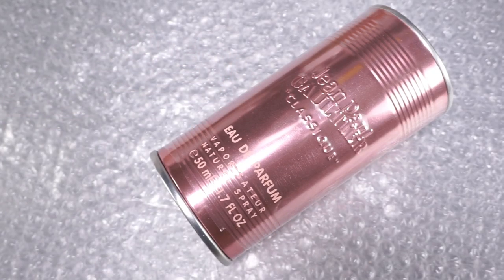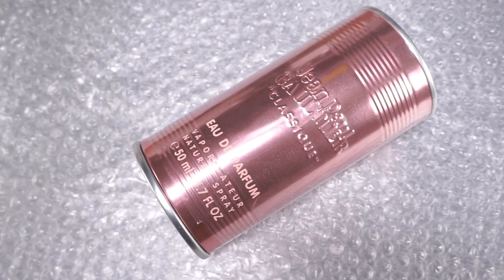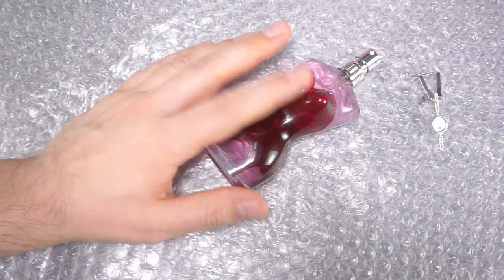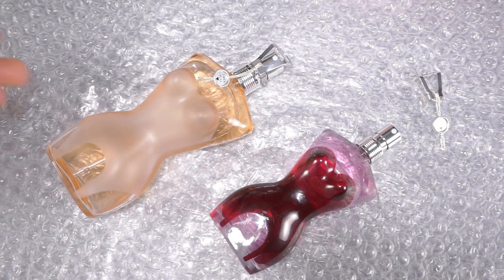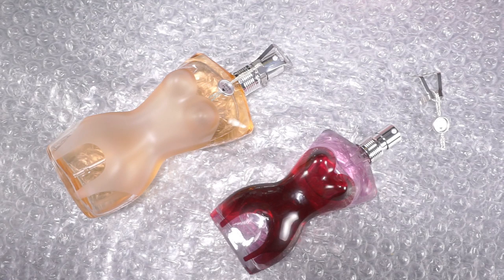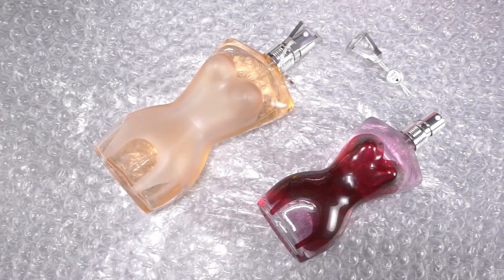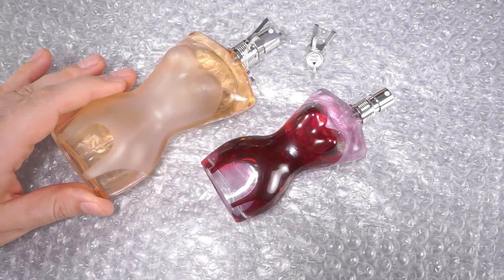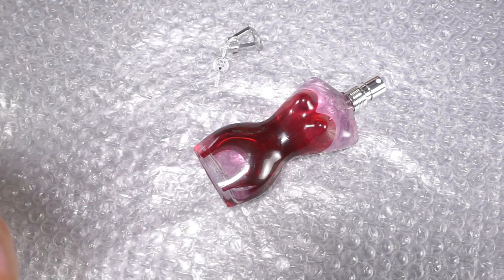Jean Paul GAULTIER 'CLASSIQUE' eau de parfum REVIEW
Dacob
xoxo